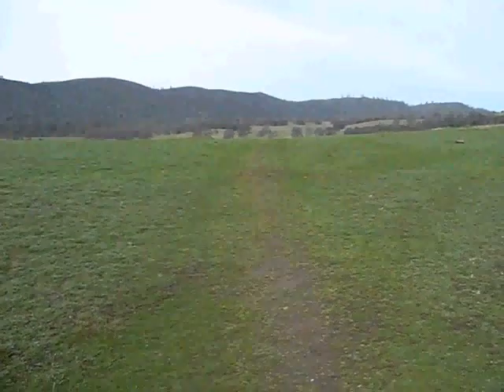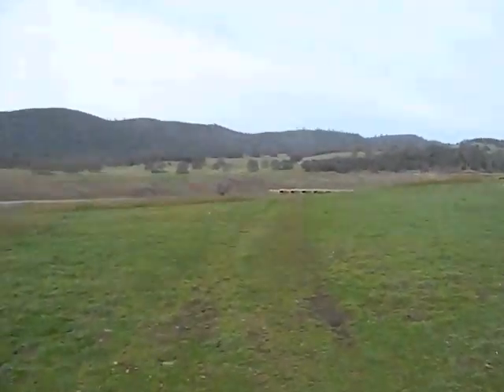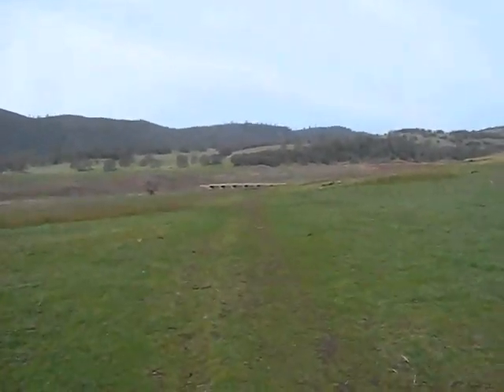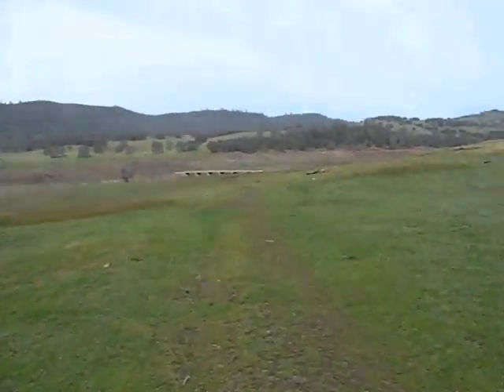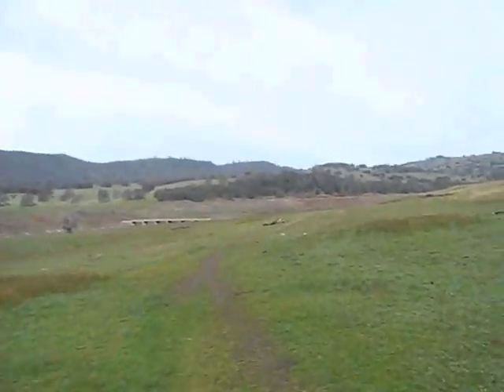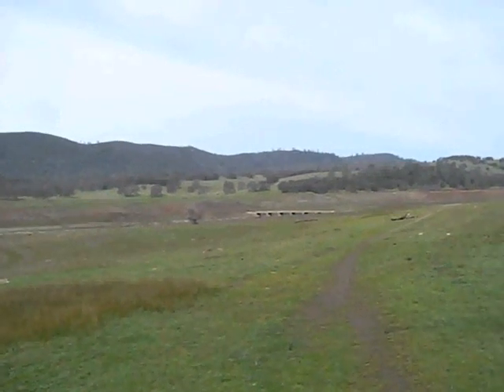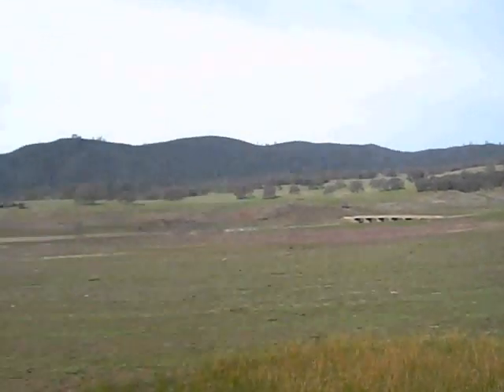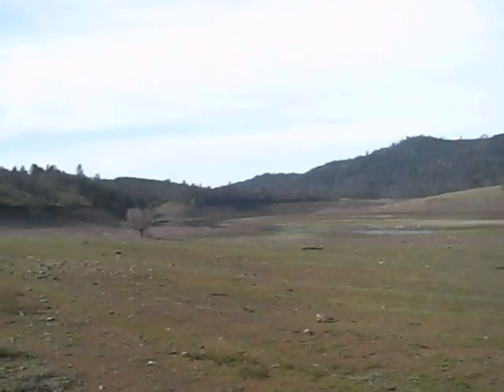Sweetwater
Short hike on the Sweetwater Trail near Folsom, CA.